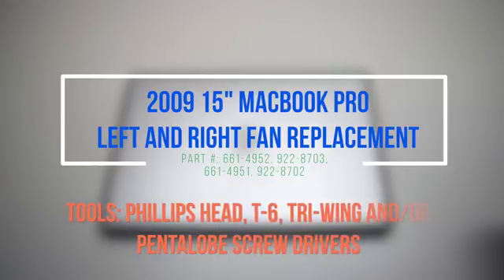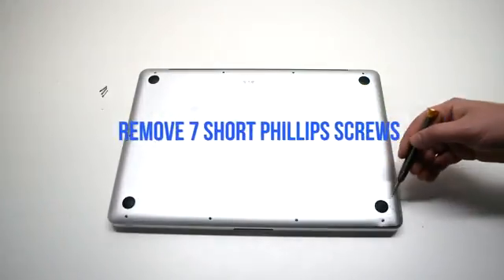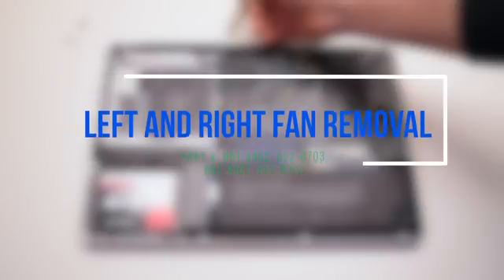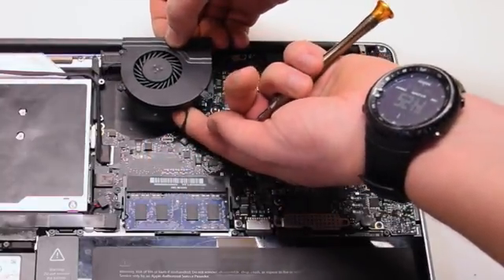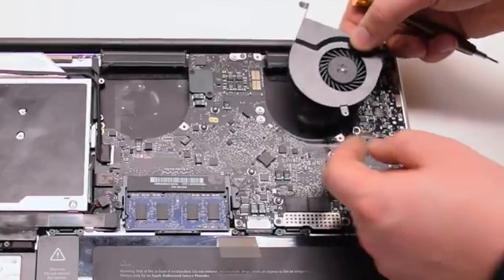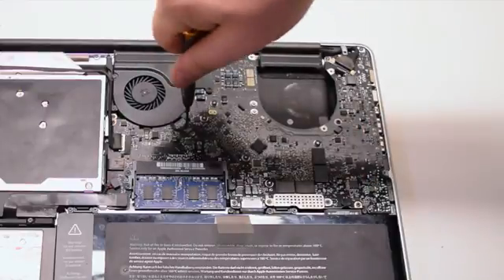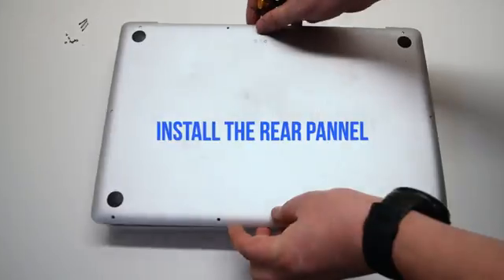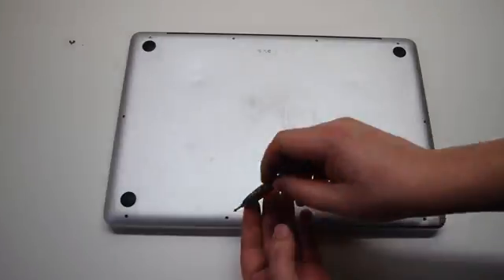2009 Macbook Pro 15" A1286 Left and Right Fan Replacement